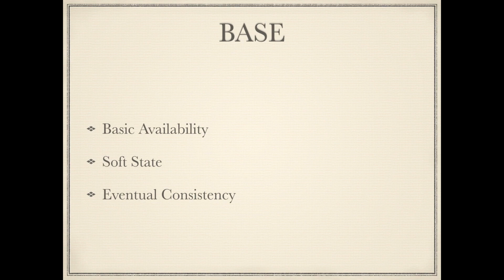The Rise of HBase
HBase is an open source, non-relational, distributed database modeled after Google BigTable and written in Java. It is developed as part of Apache Hadoop project and runs on top of HDFS, providing BigTable-like capabilities for Hadoop. That is, it provides a fault-tolerant way of storing large quantities of sparse data (small amounts of information caught within a large collection of empty or unimportant data, such as finding the 50 largest items in a group of 2 billion records, or finding the non-zero items representing less than 0.1% of a huge collection).

HBase features compression, in-memory operation, and Bloom filters on a per-column basis as outlined in the original BigTable paper. Tables in HBase can serve as the input and output for MapReduce jobs run in Hadoop, and may be accessed through the Java API but also through REST, Avro or Thrift gateway APIs.

HBase is not a direct replacement for a classic SQL database, although recently its performance has improved, and it is now serving several data-driven websites, including Facebook's Messaging Platform.

In this course we will teach you everything thats needed to build a application using HBase as the database. Things you will learn is:

Big Data Introduction
HBase Introduction
HBase Shell
HBase APIs
HBase Distributed
Distributed COmputing
Replication
REST, Ruby and Thrift APIs
HDFS
HBase Data Models
MapReduce

We are sure that this course will help you to learn more about how big companies manage and process large amounts of Data.